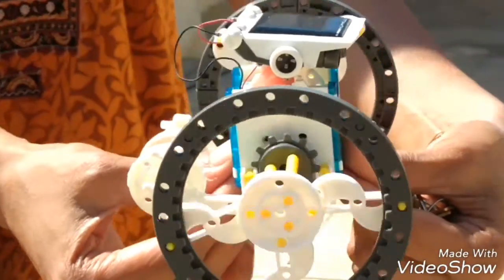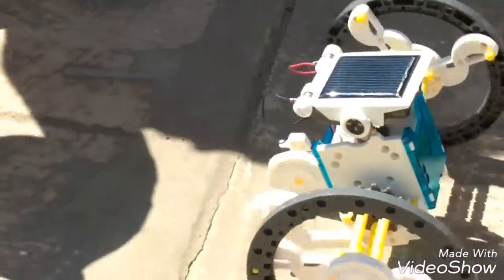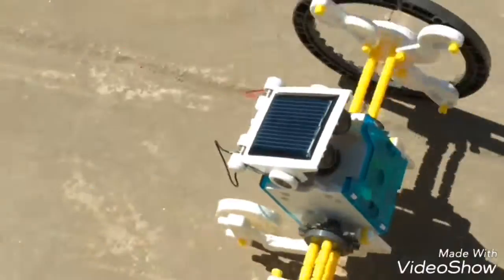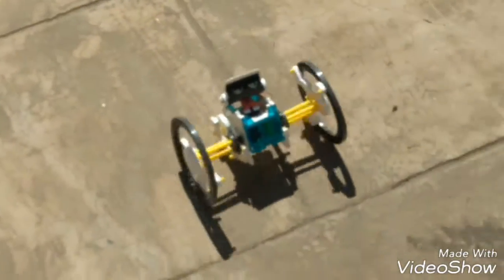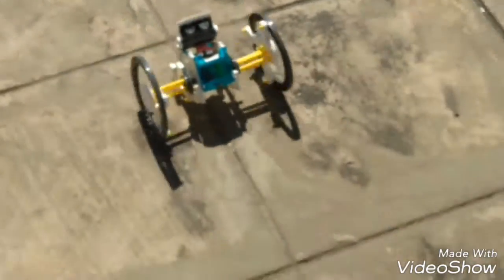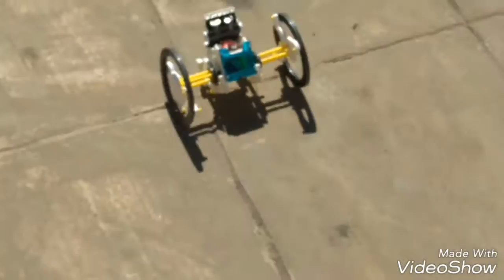My new Solar Wheel Bot!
I recently built my new Solar Wheel Bot. In this video I was testing the robot. It was almost perfect! I just need to tighten up the wheels. I hope you enjoy this video of my robot. BYE!!